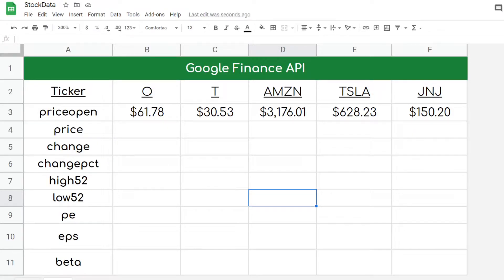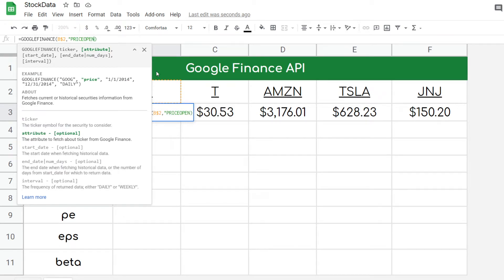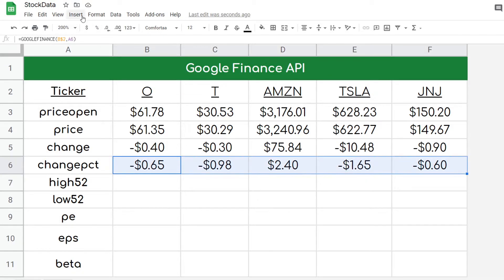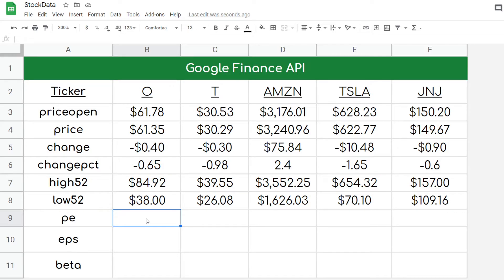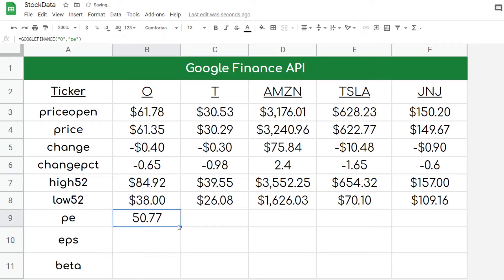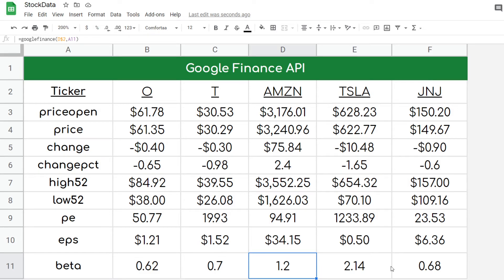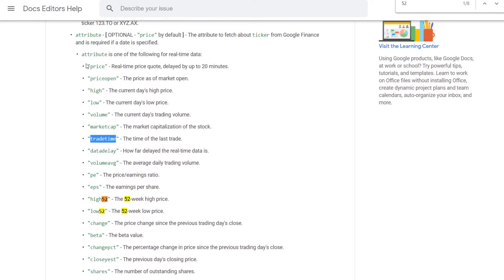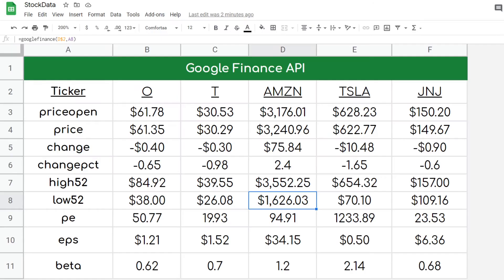GOOGLE FINANCE API - HOW TO MAKE A STOCK MARKET SPREADSHEET